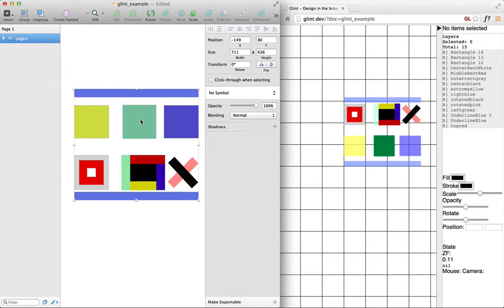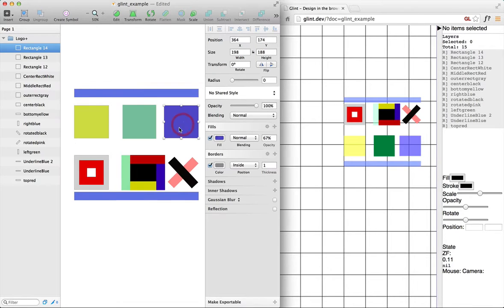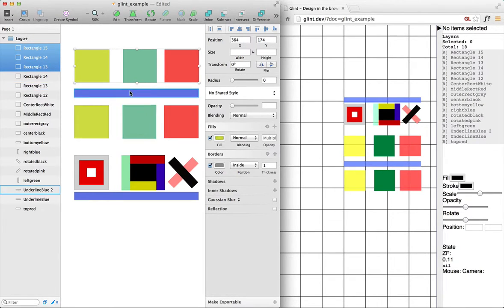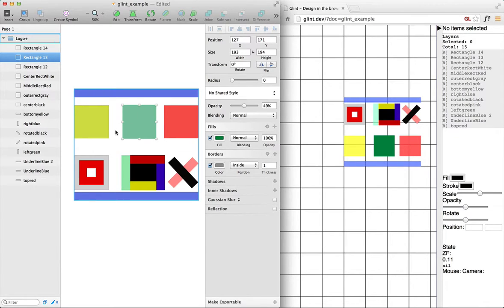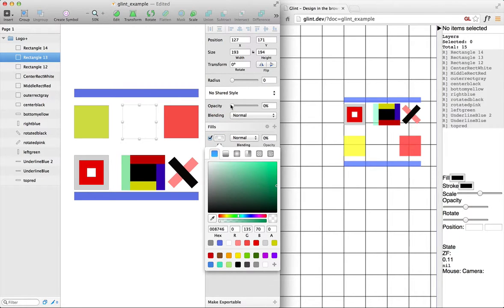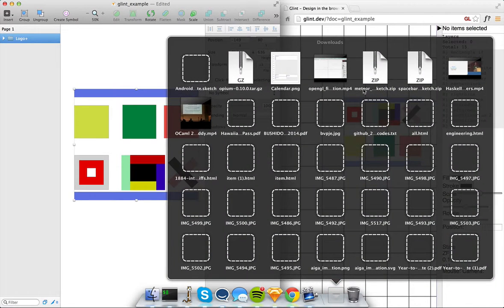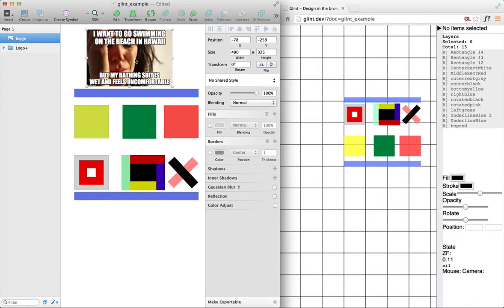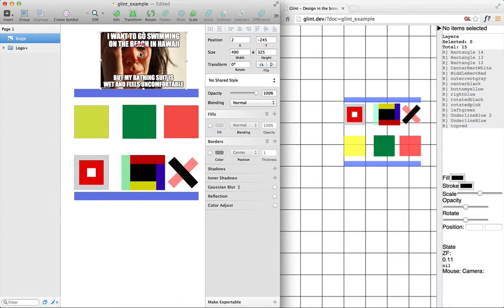Glint: Refresh-less Sketch Import (2014)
After the last video, everyone mentioned it’d be cooler if the import was closer to instant, so I took the time to fix up the internal memory layout on the GPU to be more amenable to reconfiguring. It was a small change, but like multiple layers of text/images, it was awhile coming and required some thoughtful decisions and experiments to keep complexity down.

On the Sketch side however, the biggest challenge is pushing images. Right now we base64 encode the image source and push it over to the Glint server on every single refresh, and we do it in a blocking, (seemingly) synchronous call. That means Sketch is completely locked up while we slowly turn a 3MB image into a string, make a connection to the server, push the image, and close the connection. In addition to that being a horrible experience (waiting 30 seconds every time you sync? Uhg…), it also is very likely to crash Sketch for some reason. I would have thought it would be fine, given we don’t hold any references to Sketch objects after serialization, but there must be something in there causing havoc. To that end, we’ll have to try two fixes in the future:
First, before posting the current document to the server, we’ll ask for a hash of every image the server knows about that’s related to the doc we’re about to upload. If we hash an image locally and it matches, we’ll just send a reference instead. If it doesn’t, we’ll push the updated image. That means we only pay the transfer cost once per image, rather than on every sync.
Secondly, I’ll have to find if there’s an async version of the http client I’ve been using, so that we can do our idempotent work on another thread and not block the UI. Then even if it takes 30 seconds to upload due to tons of new images, Sketch is at least able to carry on taking user input.

Still no idea about how to prevent Sketch from crashing though, that’ll probably take some deep investigation.